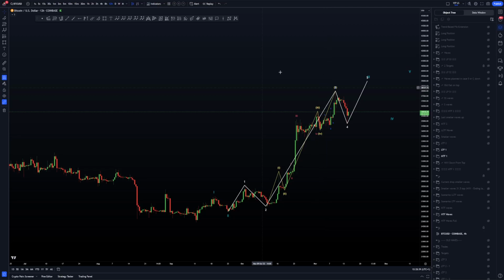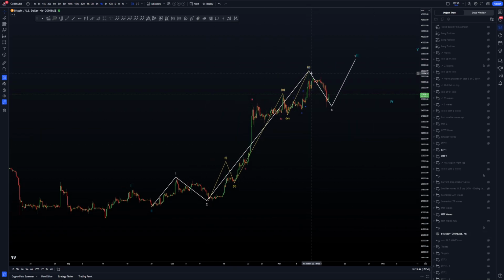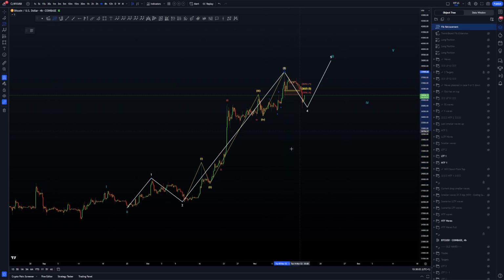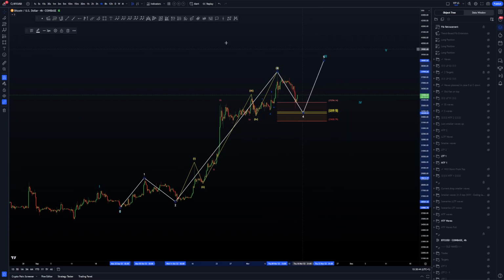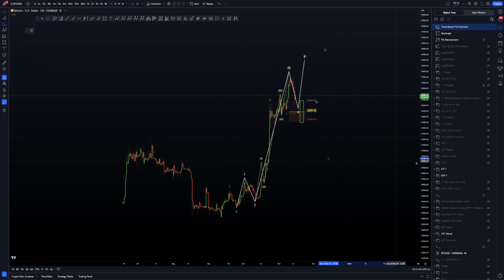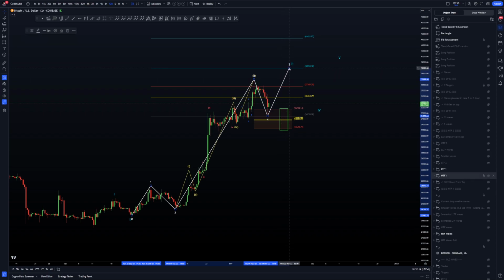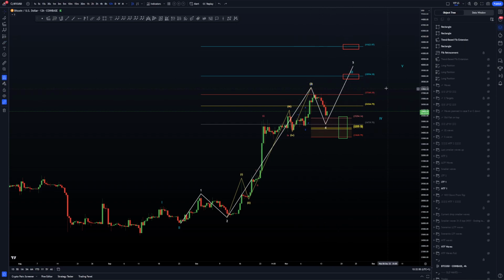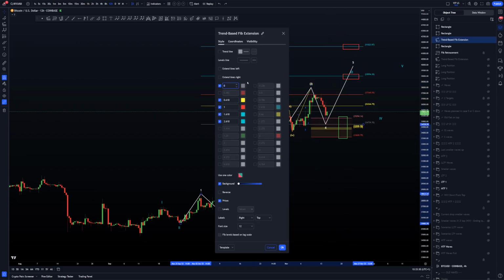Is Bitcoin Set to Crash ? BTC Price News Today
In today's video, we delve into the pressing question: Is Bitcoin set to crash? Stay informed as we analyze the latest BTC price news. 📉 Don't miss out on crucial insights that could impact your investments.

📢 PRIMEXBT 7.000 $ DEPOSIT BONUS :
3 - Enjoy the deposit bonus up to 7.000 $ !